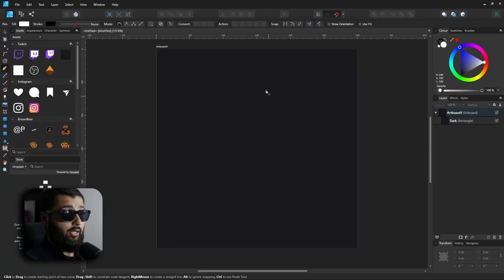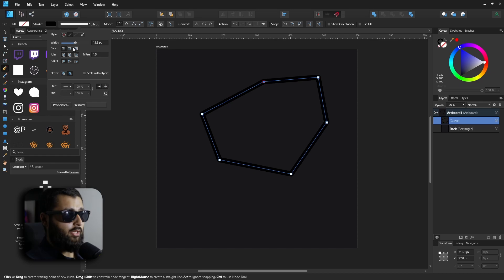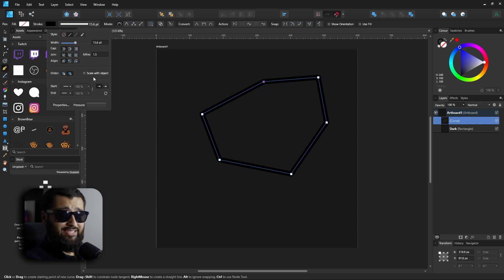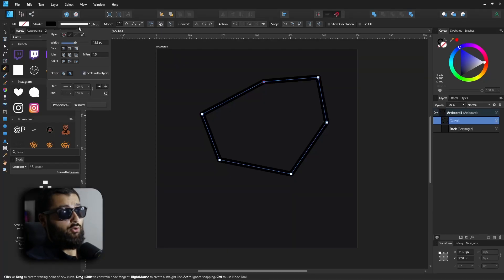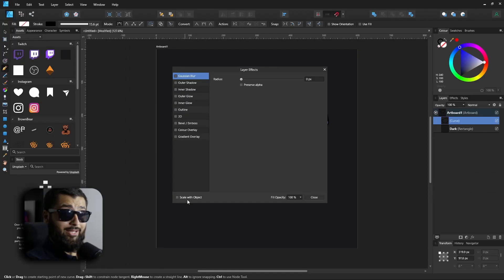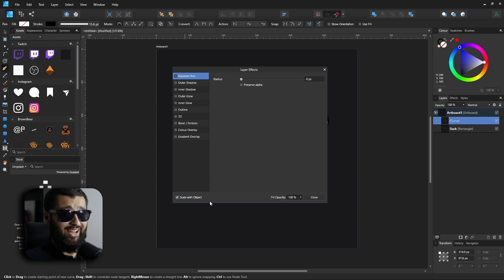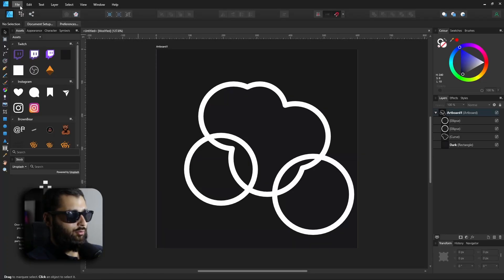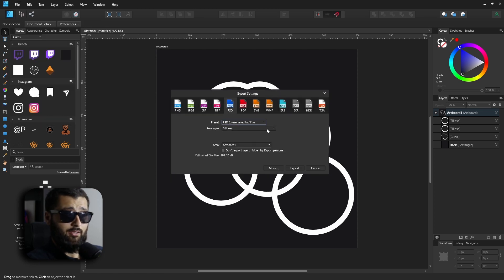5 Things Affinity Designer NEEDS - In my opinion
What would you want Affinity Designer to have added in that it doesn't already have?